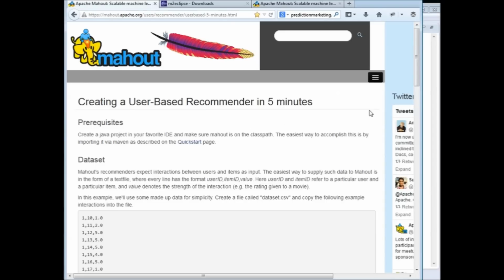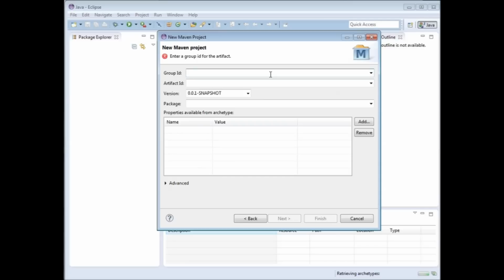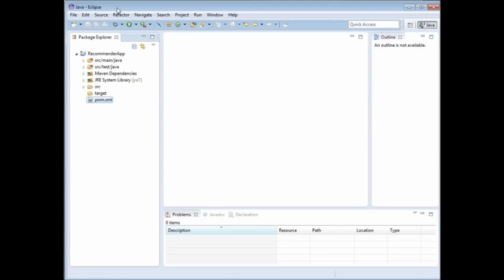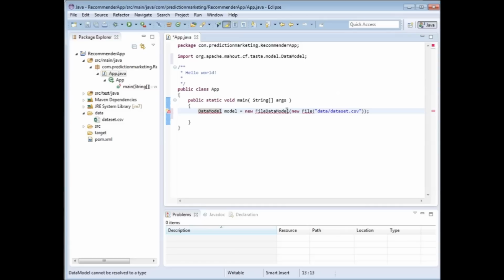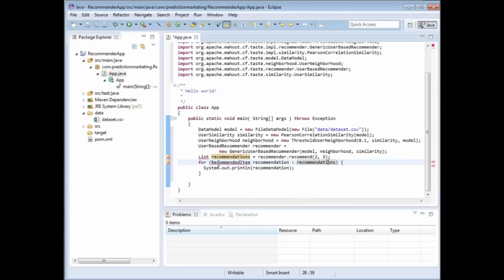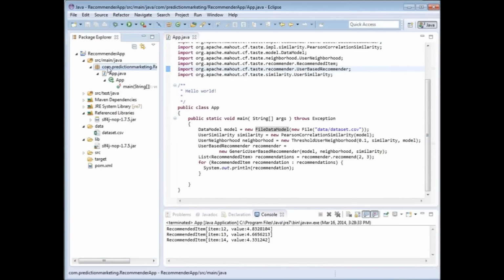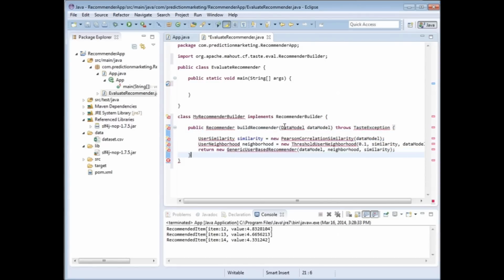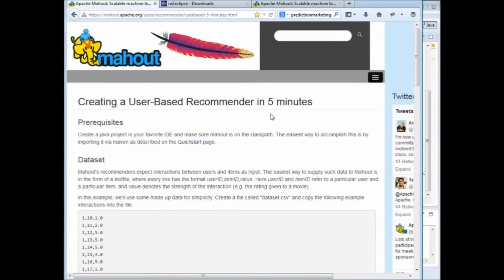Mahout User Recommender Tutorial with Eclipse and Maven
Using the "Creating a User-Based Recommender in 5 Minutes" article the video goes through creating the recommender from scratch in Ecplise. Including installing the m2eclipse extension and updating the pom.xml.
Thanks to Maciej Mazur for writing the original tutorial article!

Note: this tutorial uses maven for the project, unlike the first tutorial. I was on a windows pc, but this will work exactly the same on linux and os x.